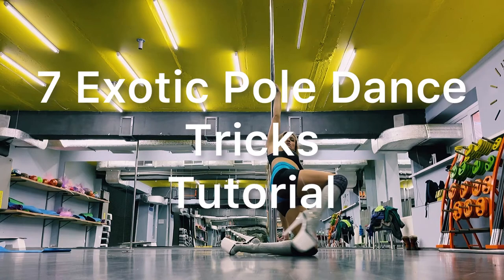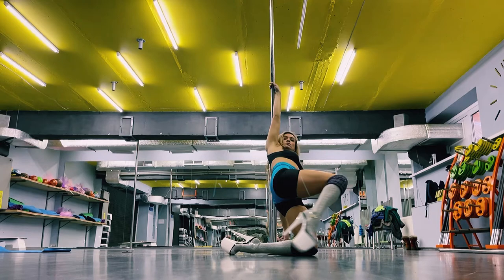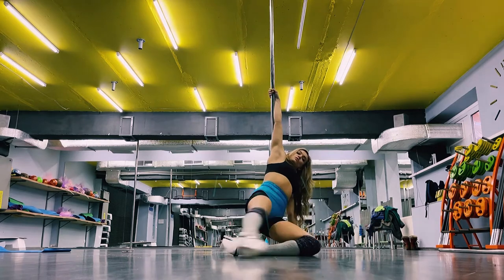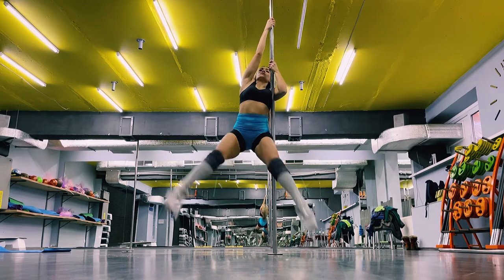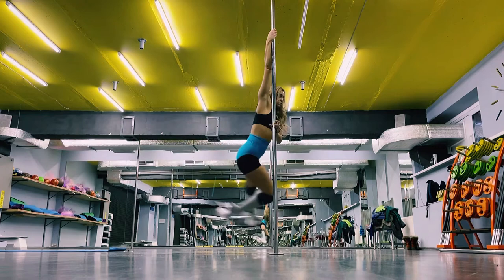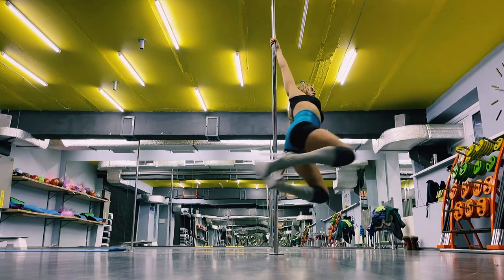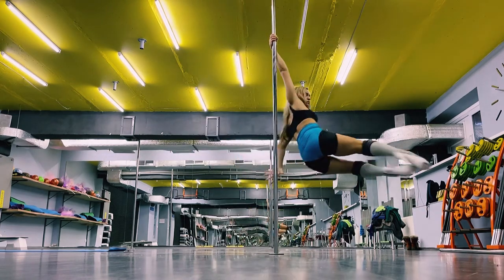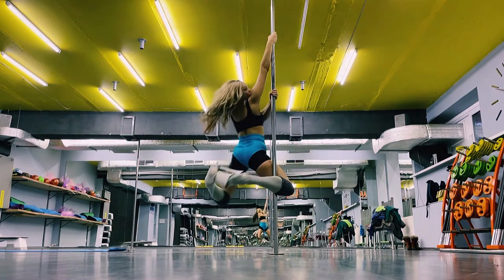Tutorial - 7 Original Exotic Pole Dance Tricks